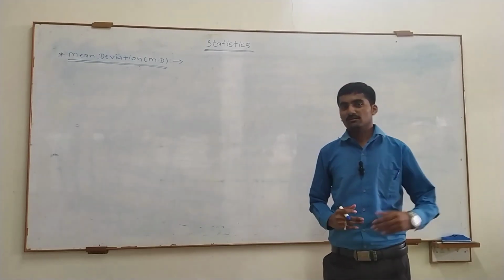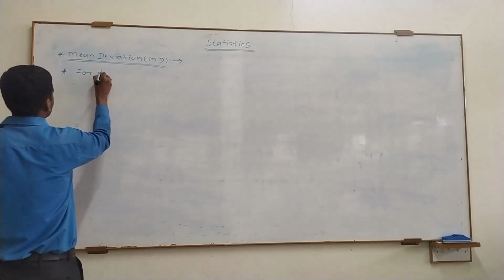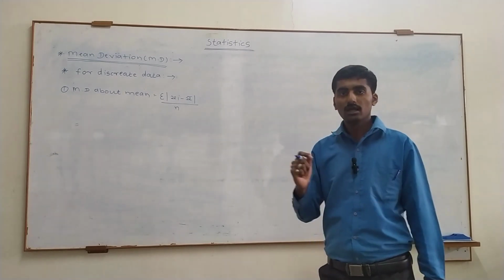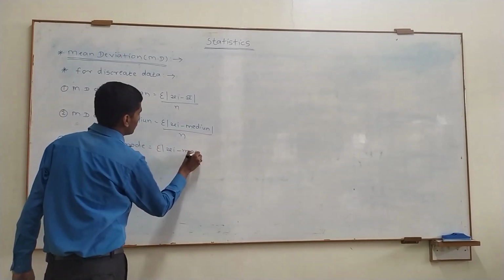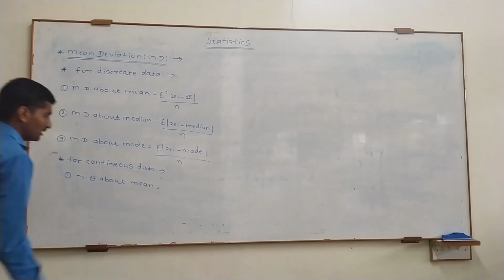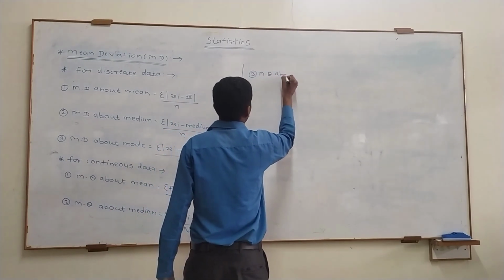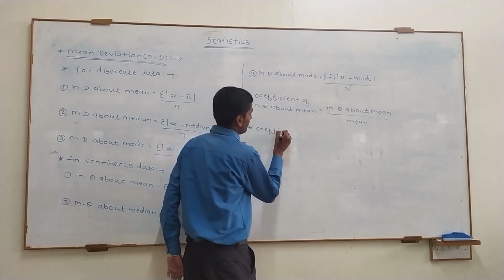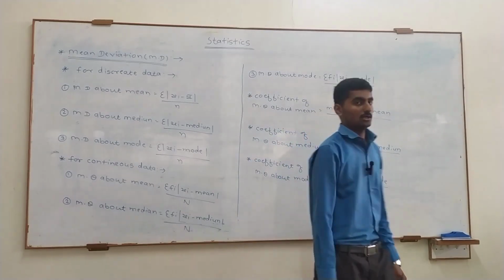Mean Deviation (Statistics)